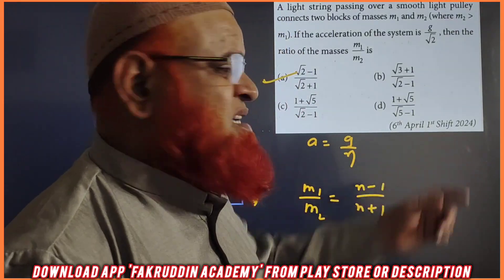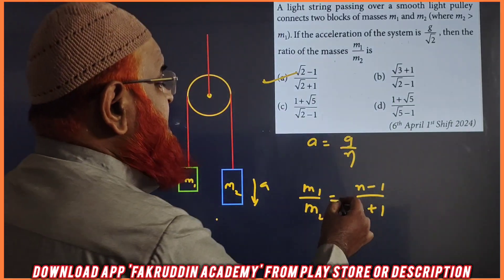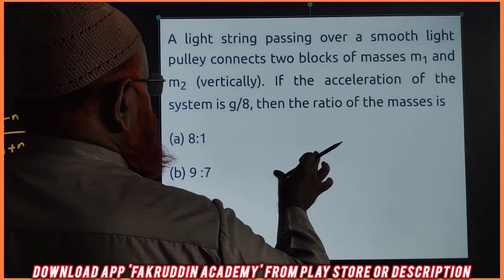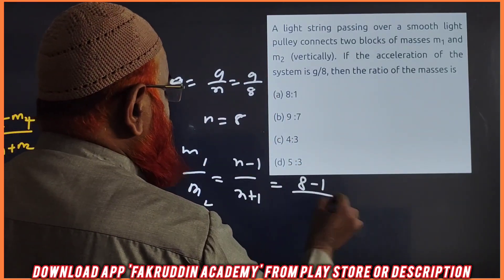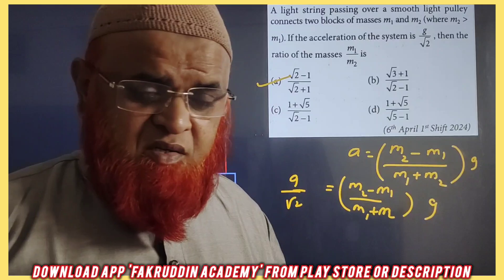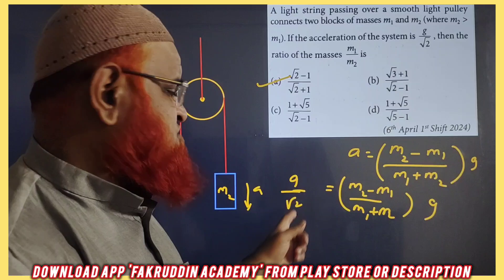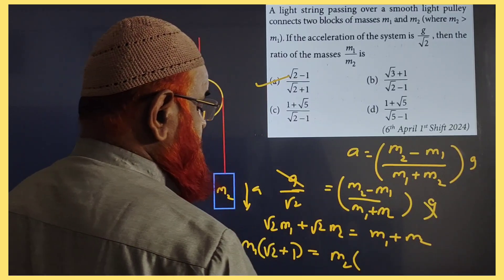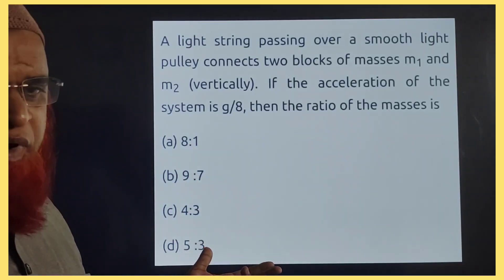Laws of motion class 11 | NEET and JEE mains |Physics